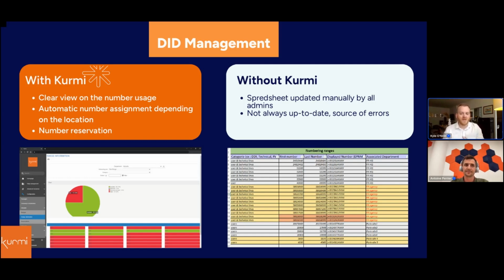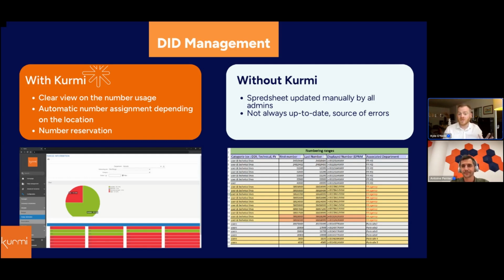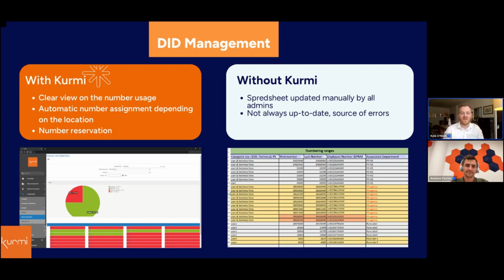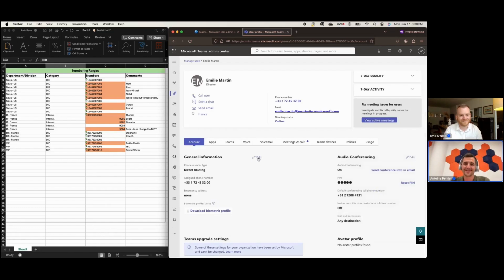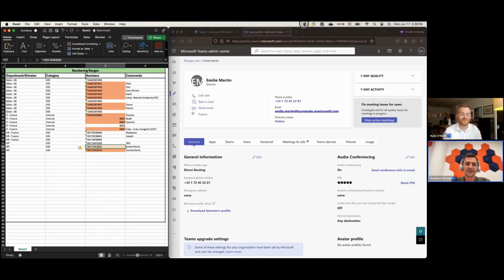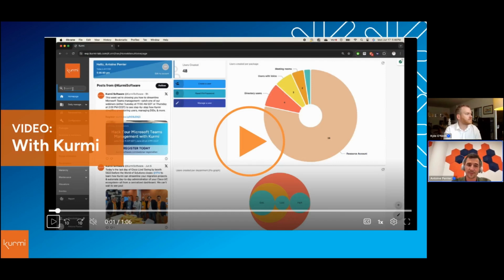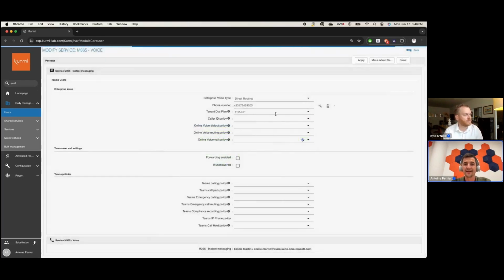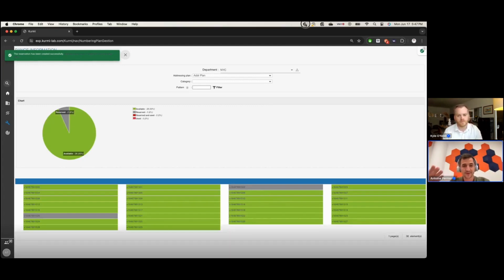Kurmi Microsoft Use Case: DID Management